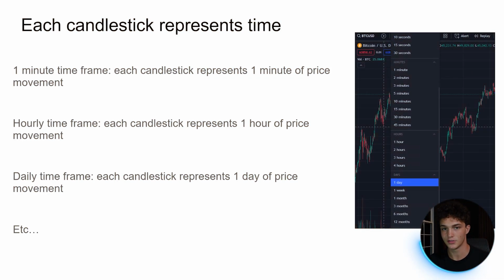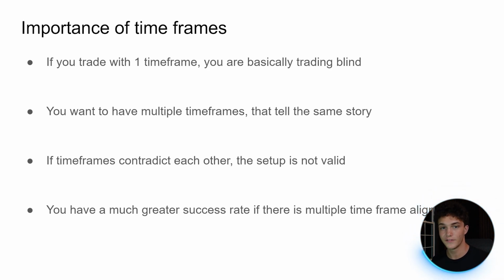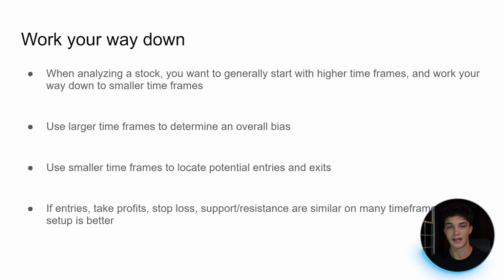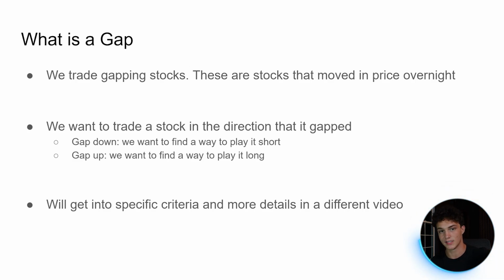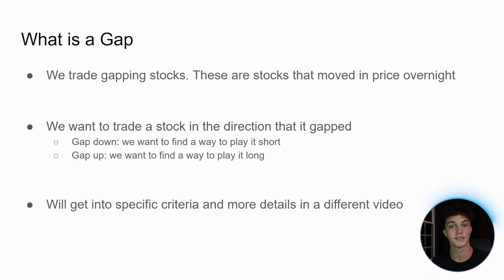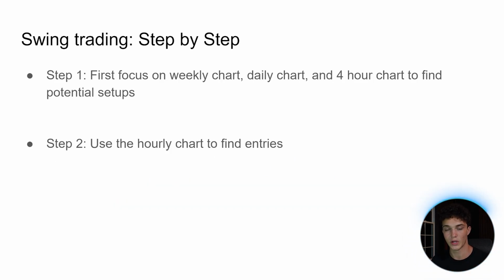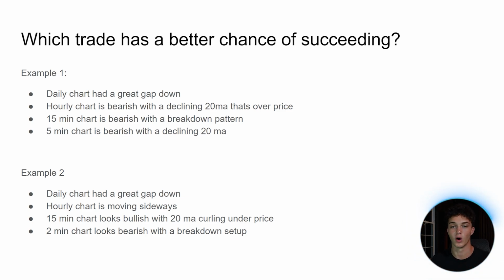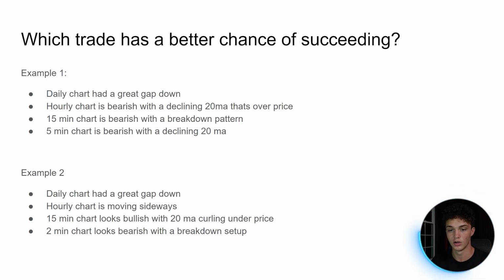Multiple Timeframe Alignment (Day Trading)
In this video, I cover how we can use multiple time frames to help us succeed in our trades. Hope you like it!